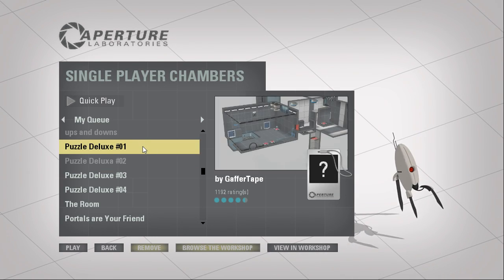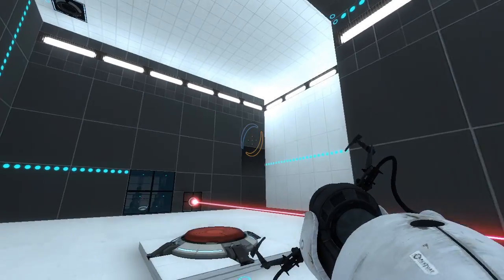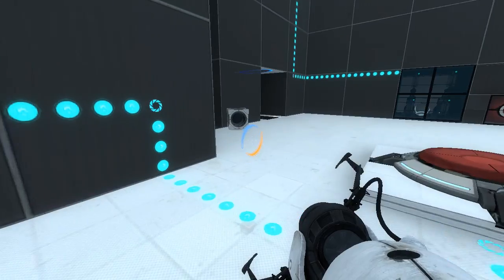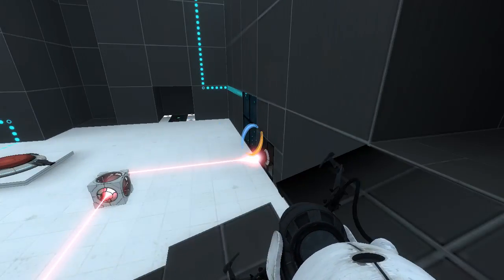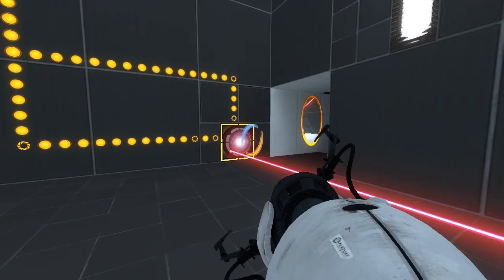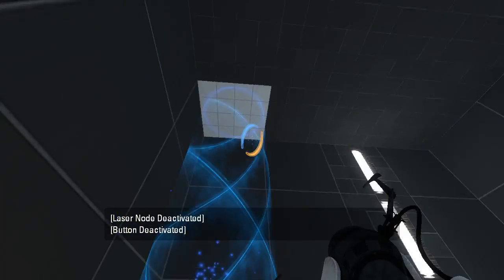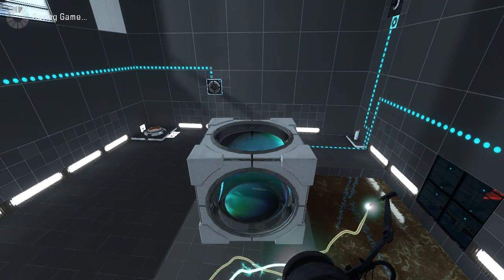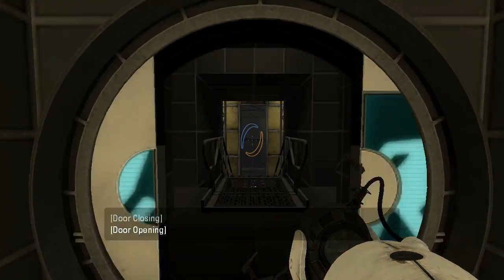Portal 2 PeTI - "Puzzle Deluxe 3" by GafferTape